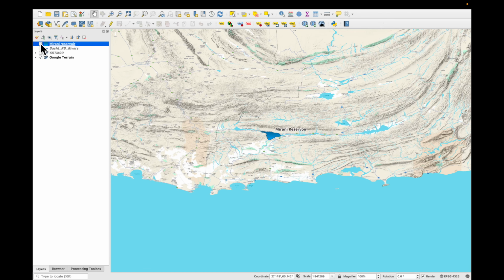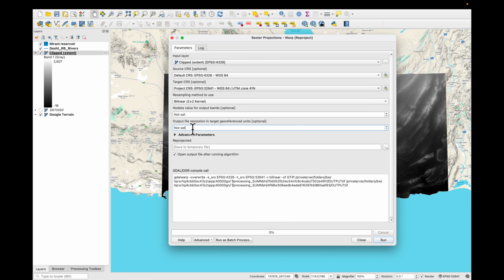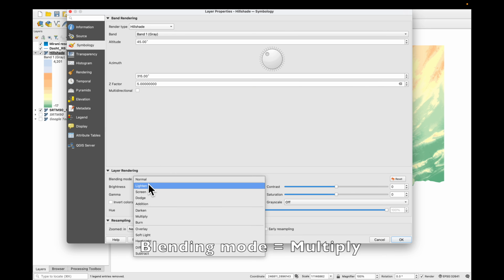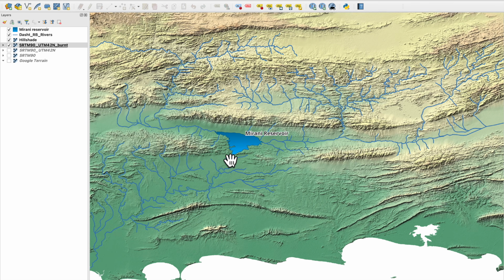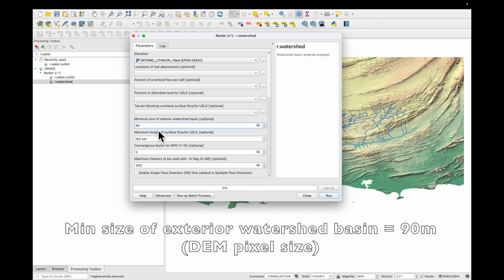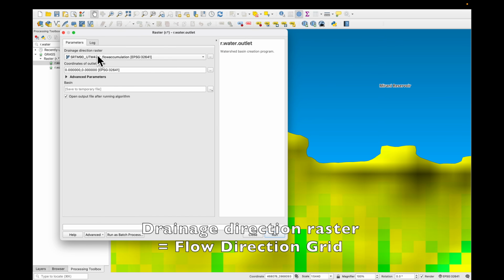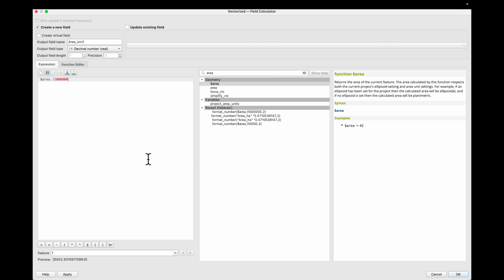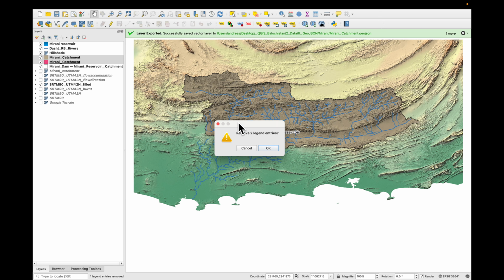QGIS for Hydrology - Catchment Delineation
In this video I will show you how to delineate a catchment in QGIS, using GRASS tools. We will work on the Mirani reservoir in western Balochistan, Pakistan using the SRTM90 digital elevation model and digitised rivers.

Chapters
00:00 Introduction
00:26 Prepare the DEM
03:22 Add a hillshade
04:01 Burn the rivers (r.carve)
05:37 Fill the sinks (r.fill.dir)
06:39 Flow Accumulation & Flow Direction Grid (r.watershed)
08:05 Delineate the catchment (r.water.outlet)
09:01 Convert catchment raster to vector (r.to vector)
11:17 Export as ESRI SHP file & GeoJSON
11:59 Why do we need catchment polygons?